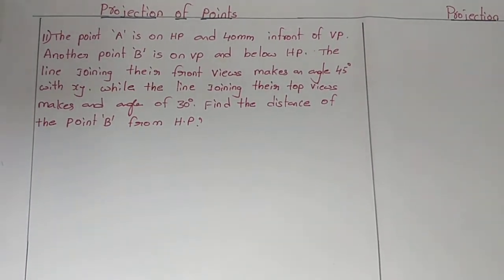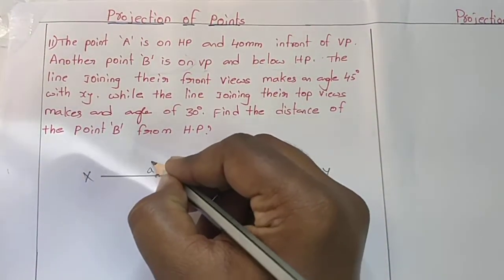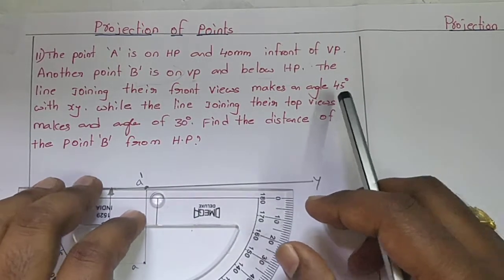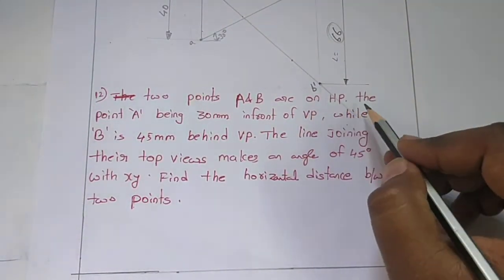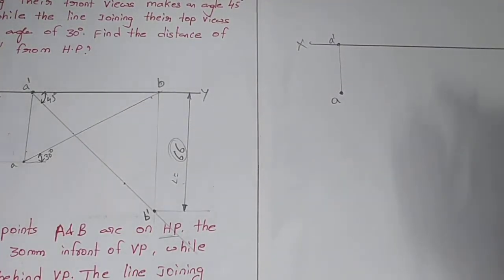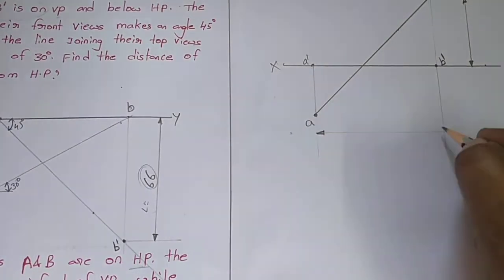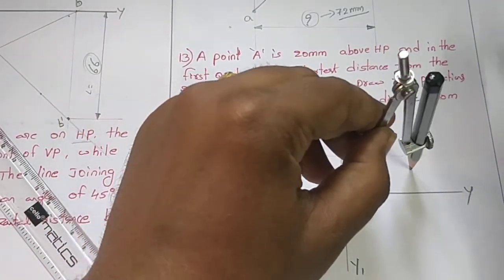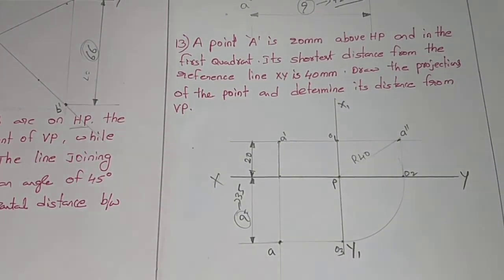Projection of points (Problem 11to 13)